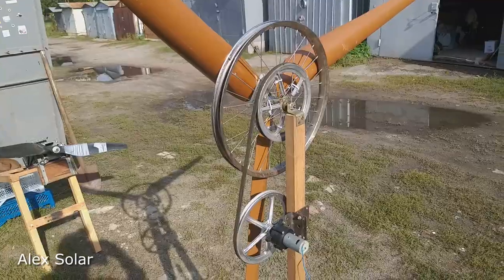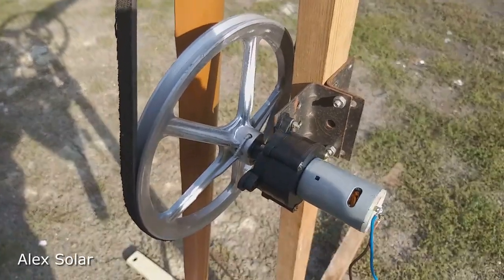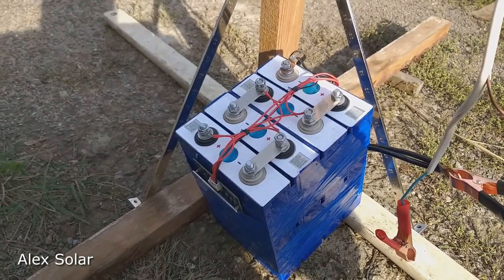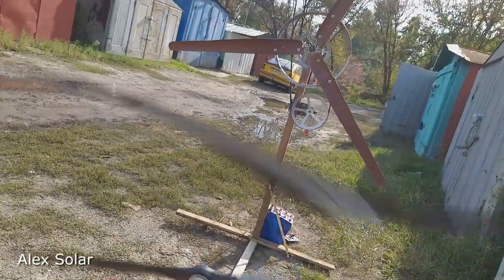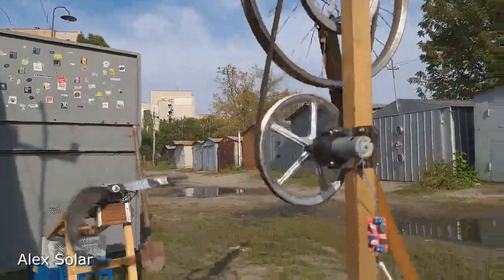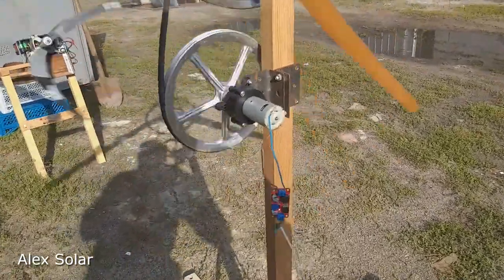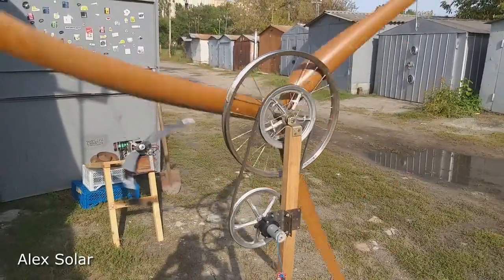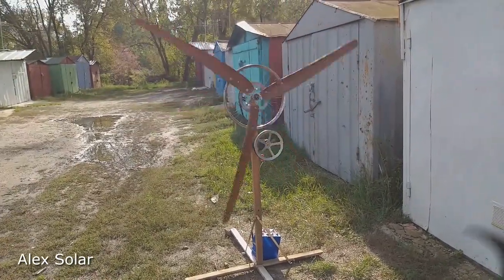Wind Generator from a Bicycle Wheel charges a 12 volt battery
Hi friends. Today I will show my wind generator from a bicycle wheel and a hand generator. I will measure the voltage and current of the battery charge.

+ Good luck!